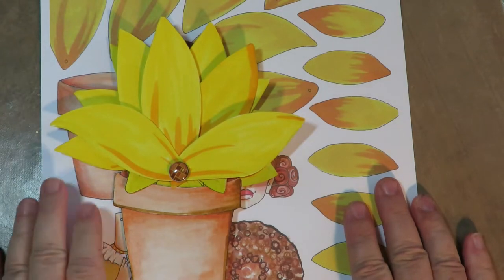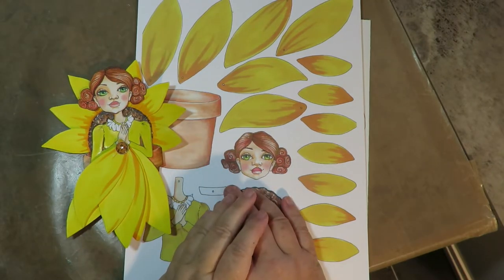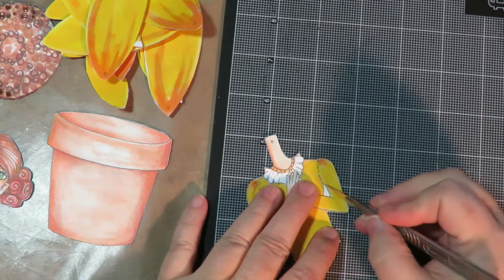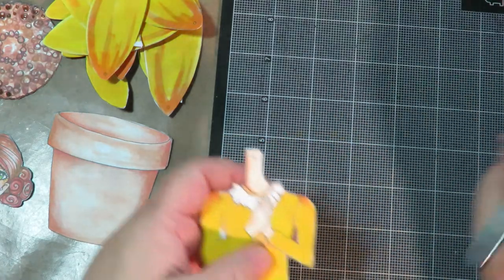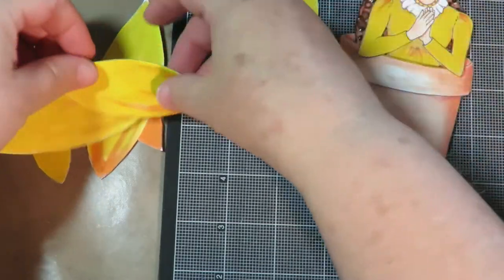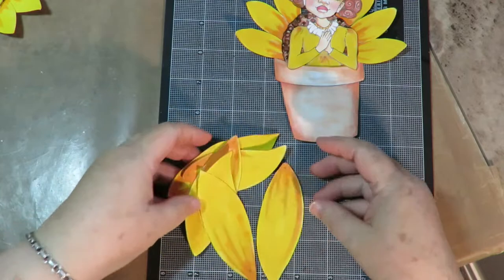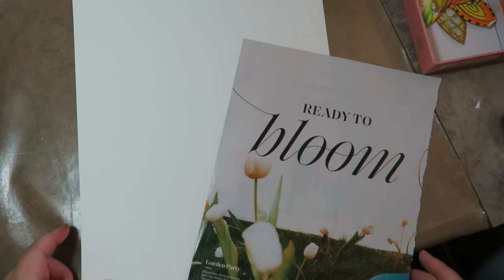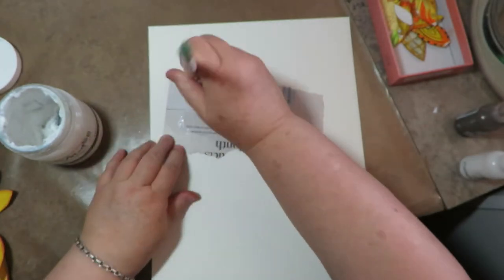Art Journal Inspiration - Add a Blooming Paper Doll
This is a tutorial showing an art journal page using the digital kit:
Blooming Paper Doll - Sunflower Suzette

I also use this set:
3-D Flower Peeps

Check out his amazing artwork! Thank you Marcelo!

Supplies I used and love:
140lb cardstock
ADHESIVE/GLUE Art Glitter glue
ADHESIVE/GLUE MATTE GEL MEDIUM Tri-Art
GESSO White
Acrylic paint applied with brayer and damp sponge
Embroidery floss
PENS: Arteza brush pen watercolors
Brads: One small and one medium

There are two Facebook groups:
1) to post and share your mixed media artwork or crafts